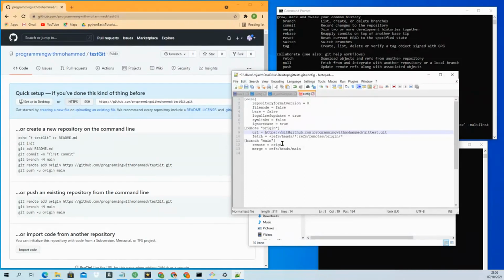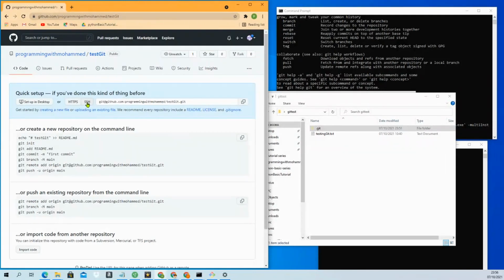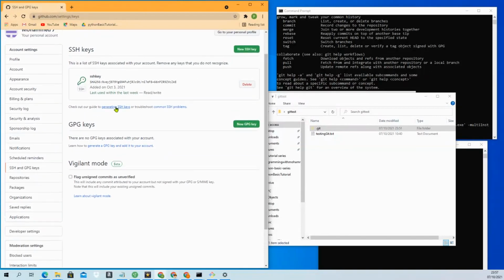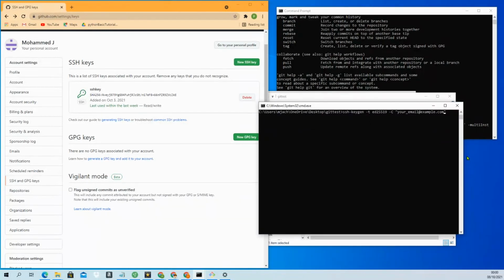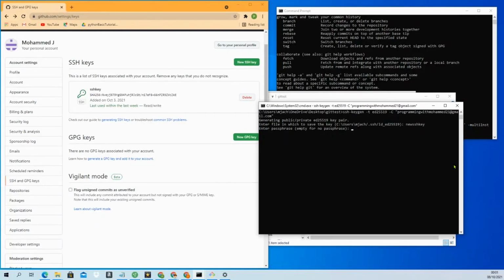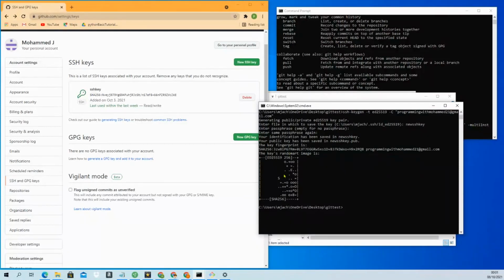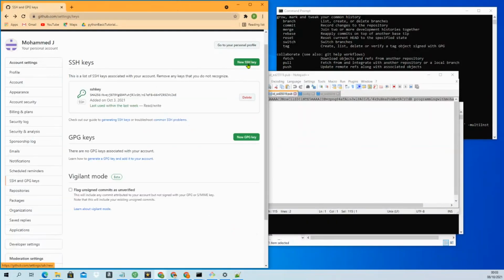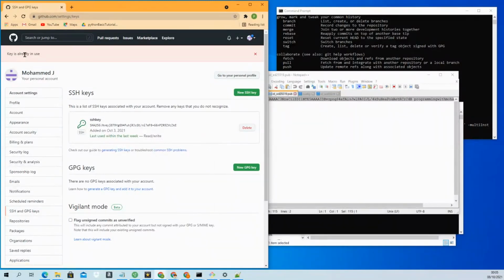How to set up git SSH key?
🔥 Welcome to this channel to learn the Git tutorial for beginners. In this video, I will show you how to set up Git SSH key on your windows device.

📚 Git tutorial is vital for your career. Learn Git for your job in DevOps, Software development, software engineering. This git tutorial will teach you and show you practical examples of everything you need to learn Git.  📚 This video explains step by steps how to do basic task of Git on your device

📚 Git is one the most frequently used version control system around the world. If you want to track your project and software, Git is the best, and millions of users and DevOps software engineers use Git for version control. This git tutorial will teach you how to use Git as version control.

🙋In this video, shown how to generate an SSK key.

🙋To generate the SSH key below command, put it in the command prompt

that will generate the SSH key and it will save it .ssh folder. Then get the key from that file (id_ed. pub) and put it in GitHub.

❤️ Please support me to buy a coffee to continue running this channel

✔️GitHub Link - You will find all the codes for this tutorial on GitHub.